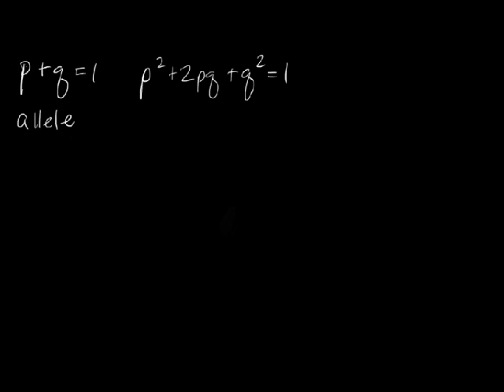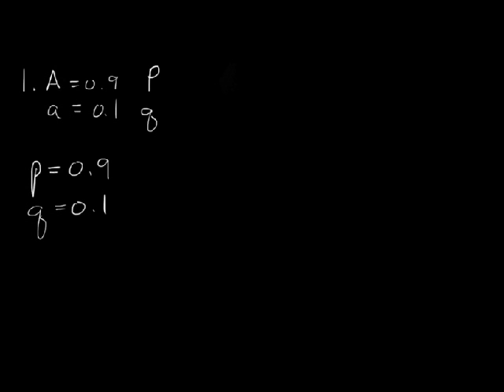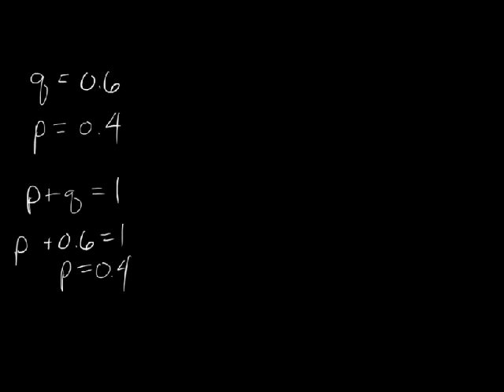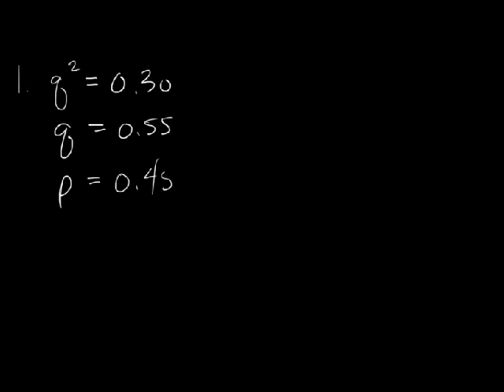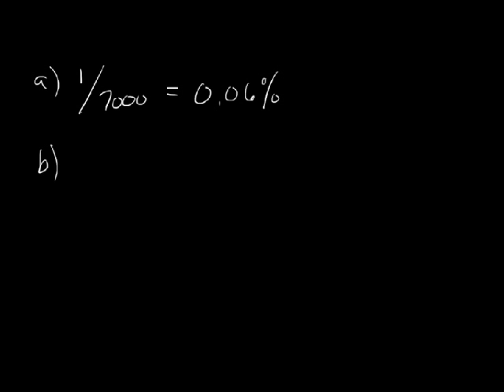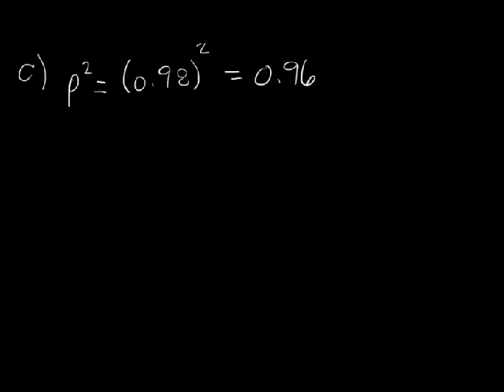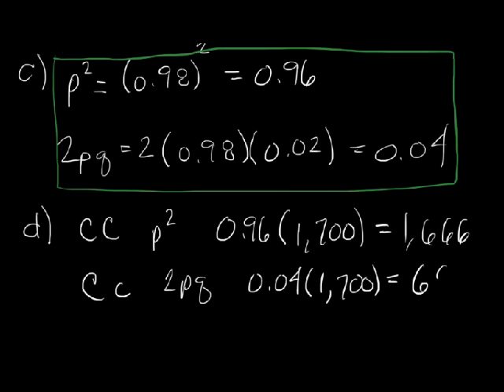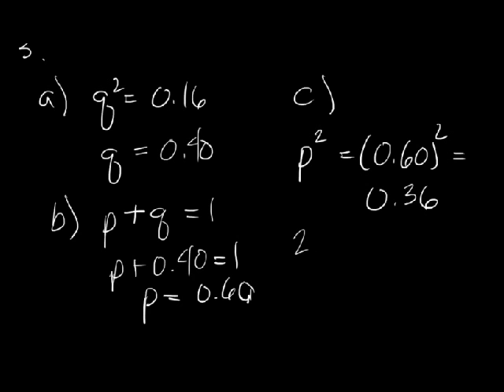Hardey-Weinberg Practice Worksheet